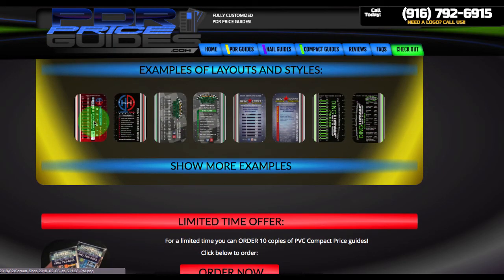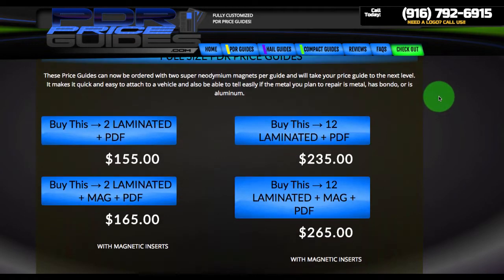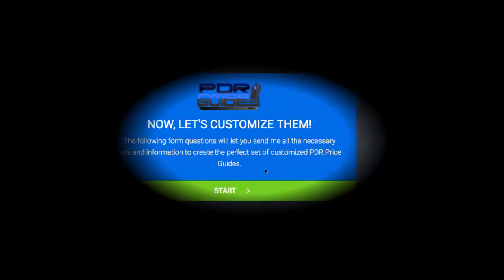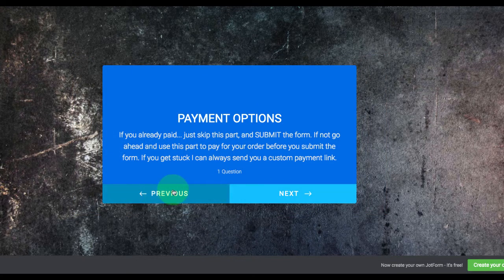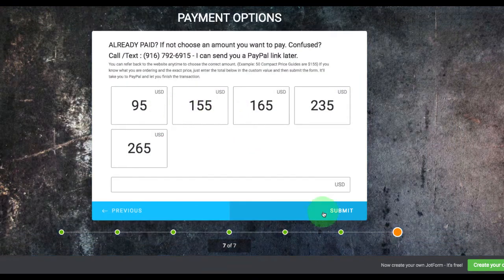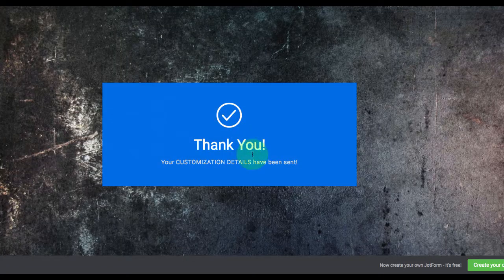How to navigate the PDR Price Guides Website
It's been challenging to get this site to be simple enough to use, but also have all the options you may want to choose from. There are basically three types of guides: PDR, HAIL, and Compact versions of them. ALL of these guides are 100% CUSTOMIZABLE. Boost your revenue and sales instantly! click to visit the only place you can get awesome custom guides!